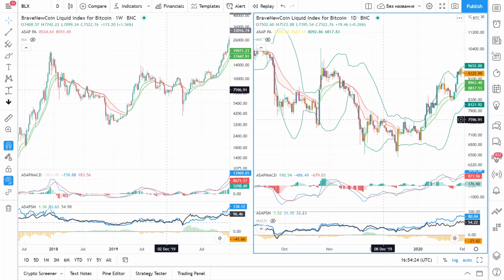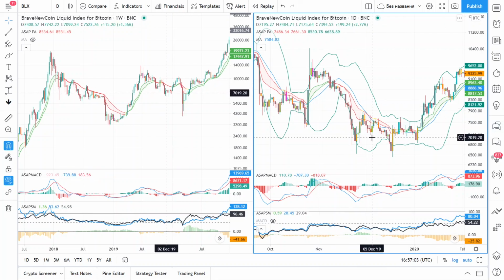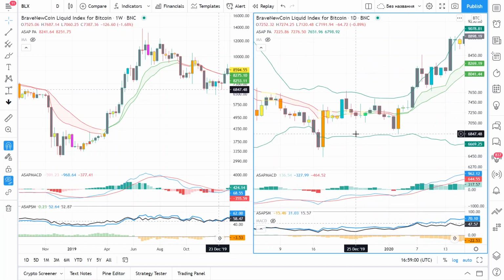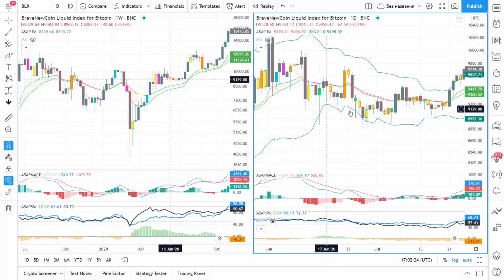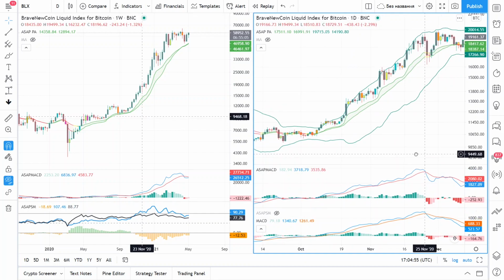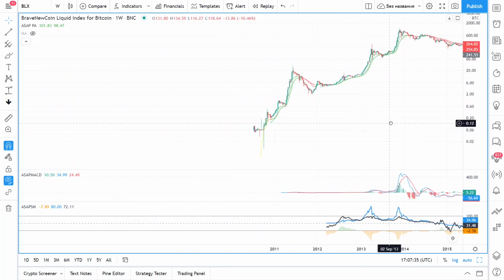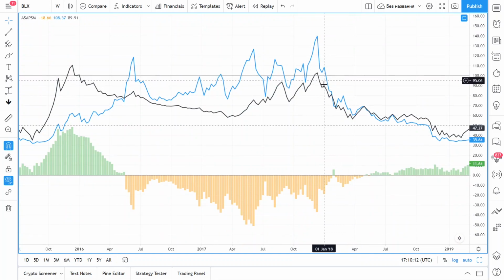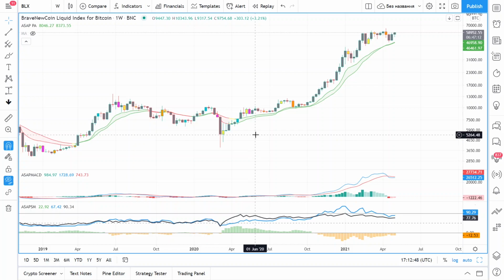What indicators to use in trading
This is an informative video about the 3 basic tools that I am using at ASAP Trading

Timestamps:

00:00 Introduction
00:48 Price action overlaid on chart indicator
10:06 My take on MACD vs it's classic version
13:00 Smartmoney algoritm that shows accumulations and distributions
20:10 Promotion for the fastest 100 viewers

First 100 People will get 1Month FREE subscription on TradingView
Necessary requirements to get Free subscription